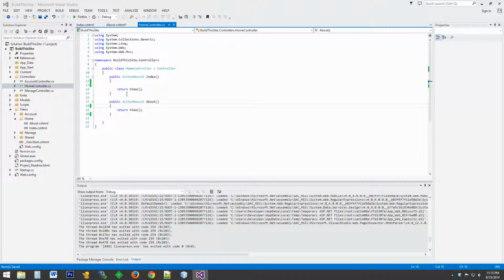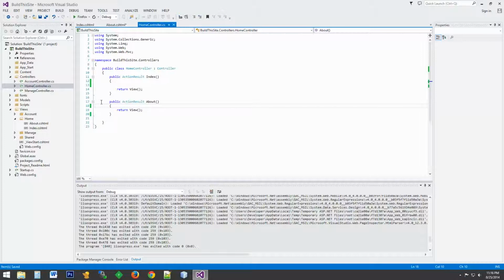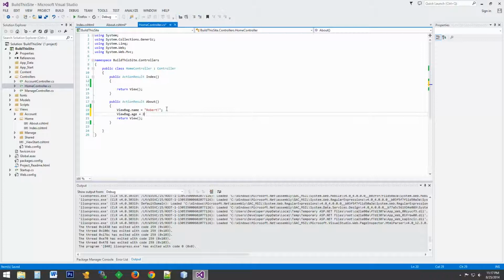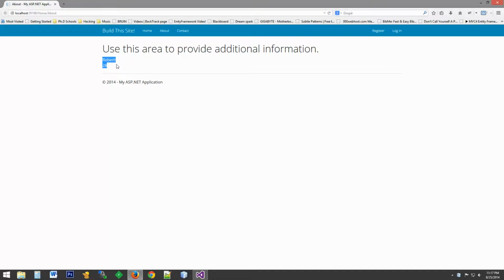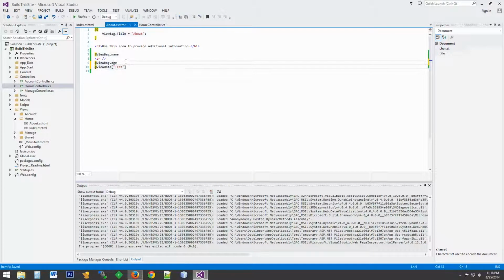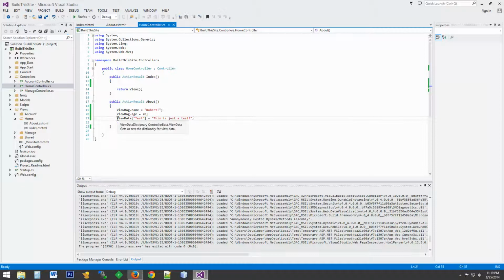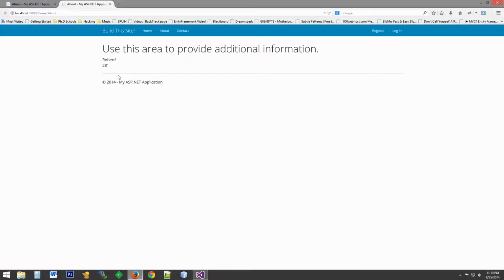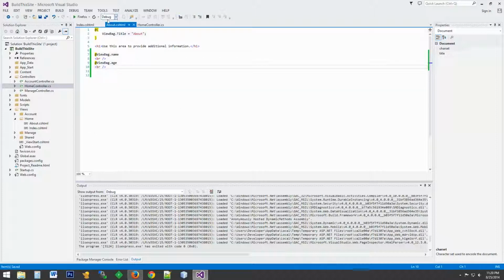Passing data from controler to view 5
Video 5 in L9 Development series on ASP.NET MVC 5 web development.  This video covers passing data from controller to view.